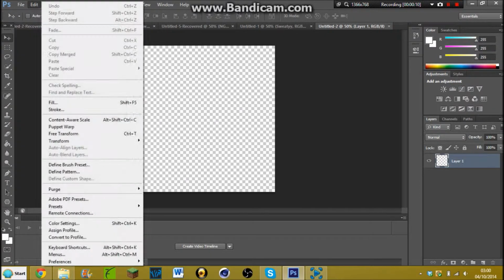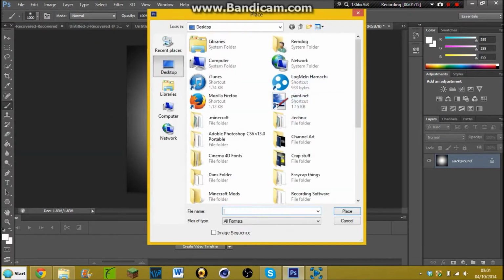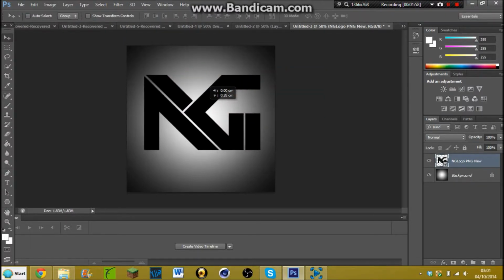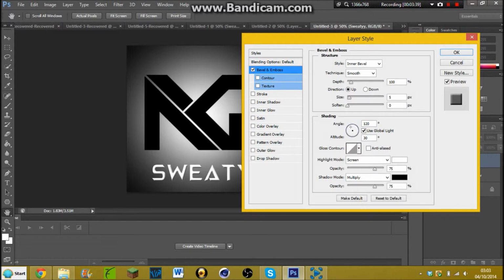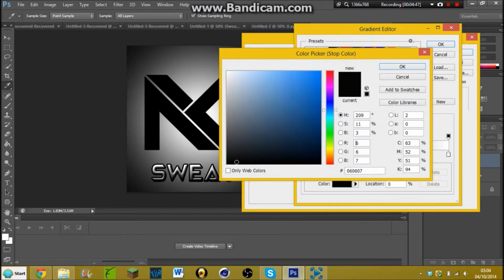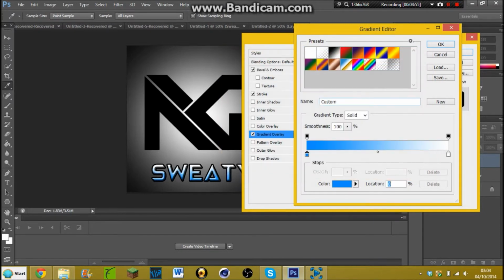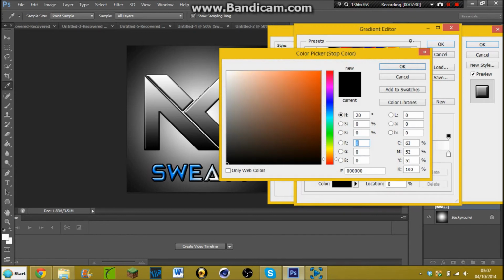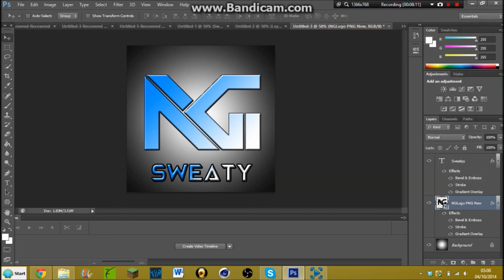AVI Tutorial Clan/Logo Tutorial :D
Wa Up i just put dis together for you people come on Smash that frkn subscirbe button :D